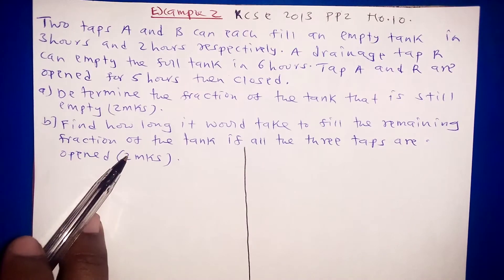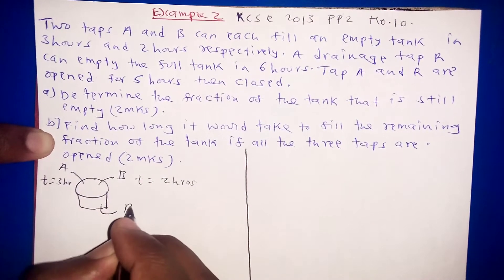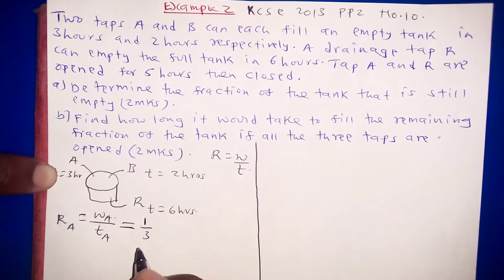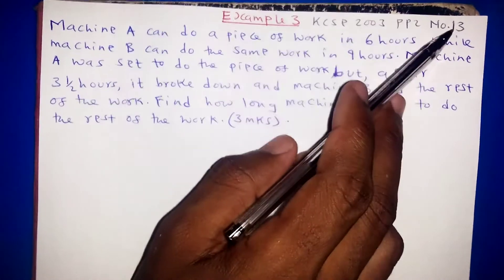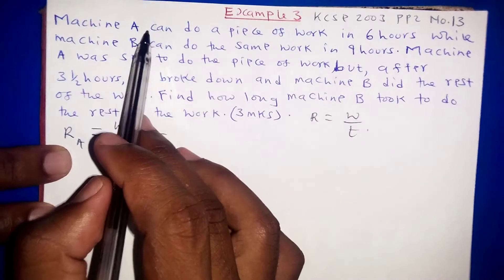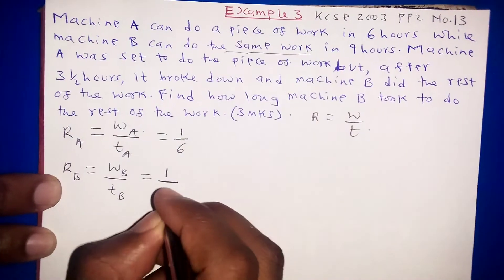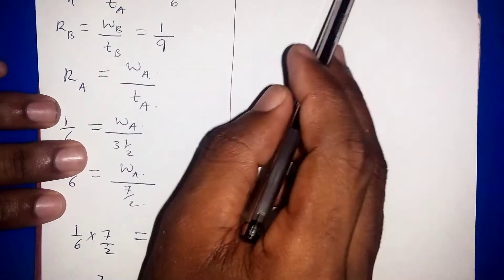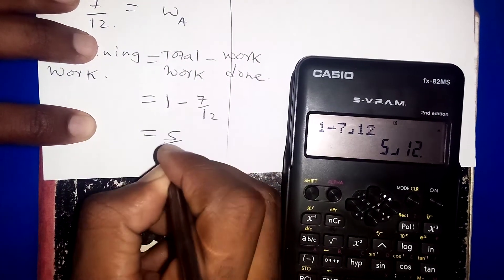Math:Form3:Rates of Work:Lesson2